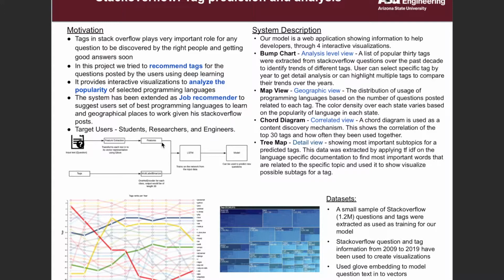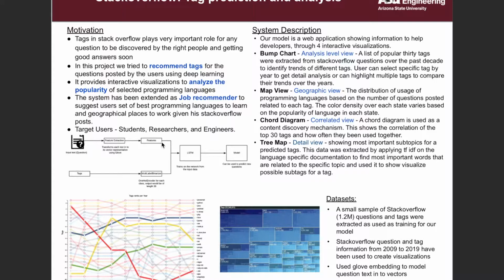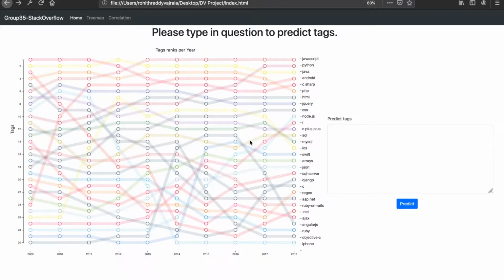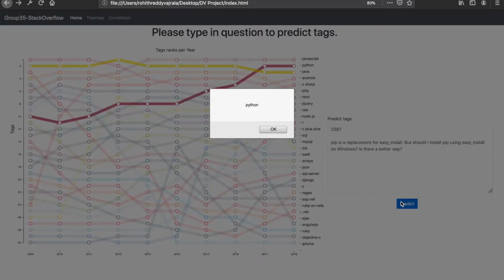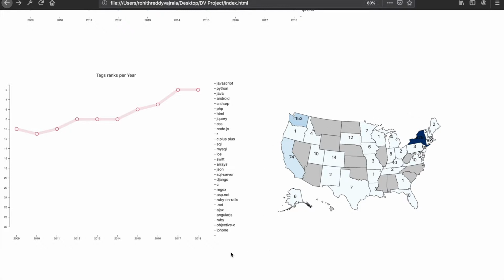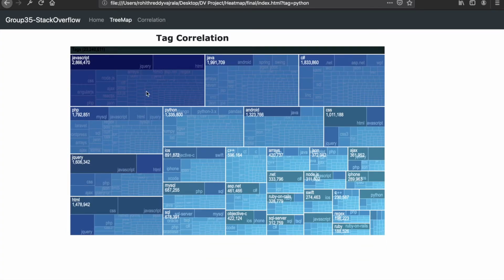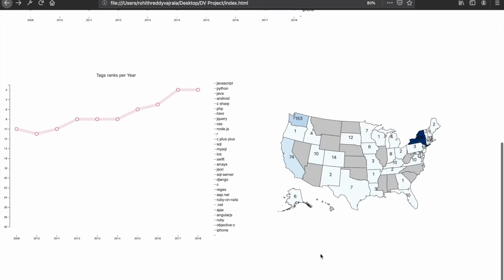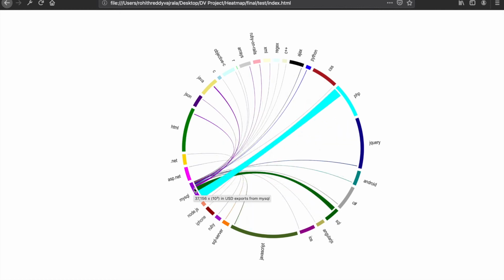Group 35 - CSE578 Data Visualization